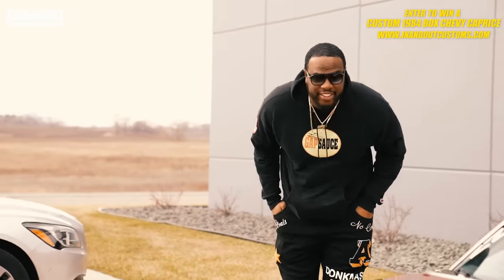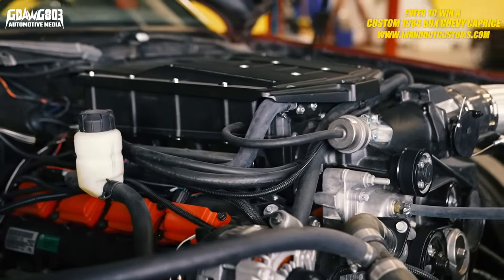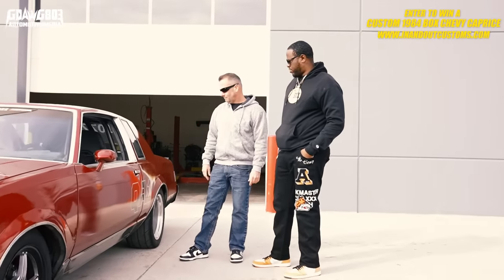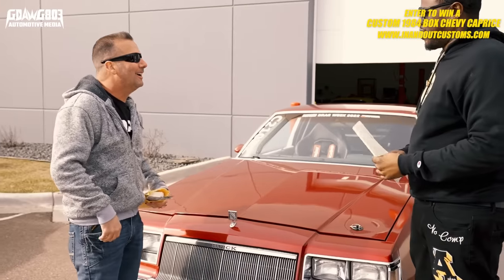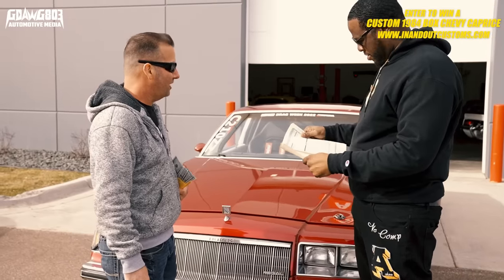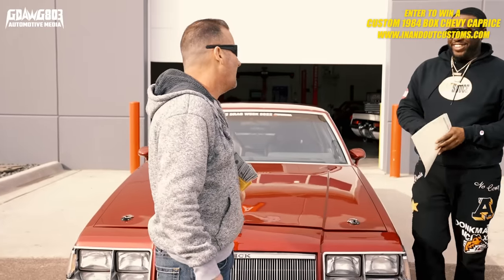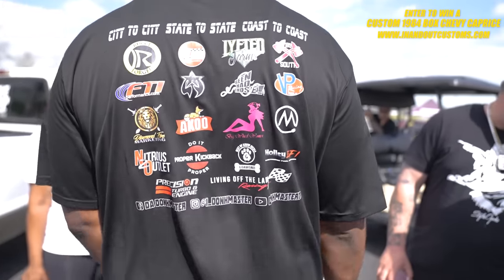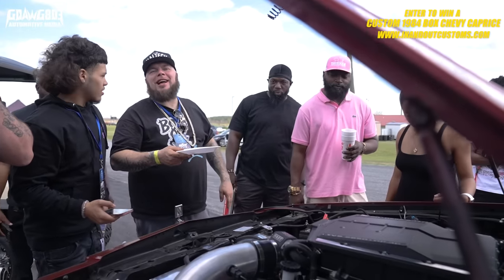DONKMASTER Debuts NEW HELLCAT REGAL and Broke The Rear End! Supercharged on 24s With QA1 Suspension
Donkmaster heads to Qa1 Headquarters to pick up the new Supercharged Buick Regal with the Hellcat Short block and puts it on 24s to go big rim racing !
 Babygirl Florida making a nasty hit in the Turbo LSX Camaro while Donkmaster hits the snow at
 Qa1  Headquarters

Donkmaster
Donk Racing 2024
Skittle Pack
P diddy
Baltimore Bridge